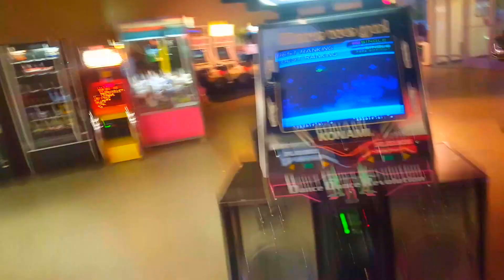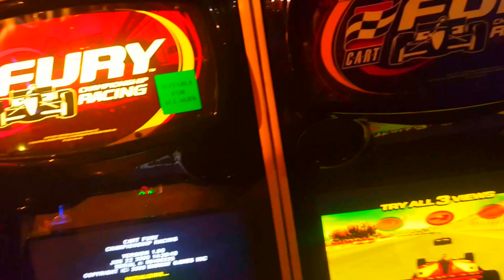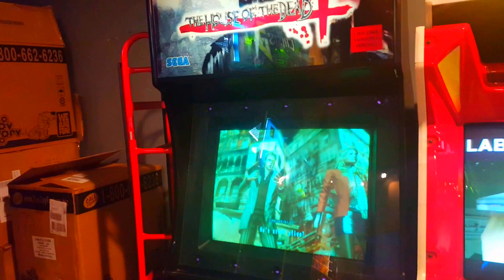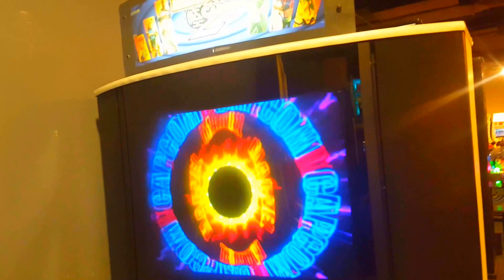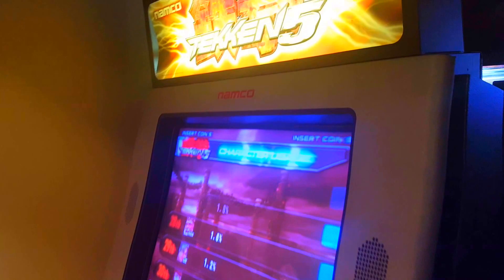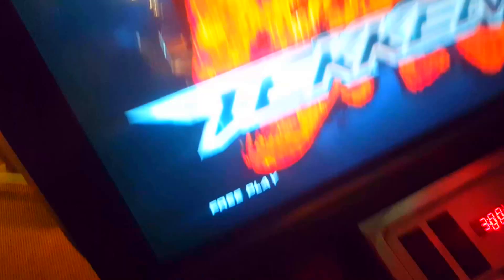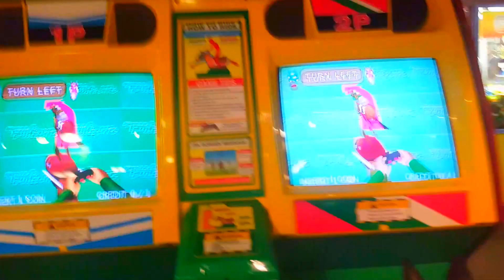Arcade tour!!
Sorry if this video seemed kinda rushed and lazy. I was tired from playing ddr, and my phone battery was almost out. I can do another tour of this place again if anyone wants me to.